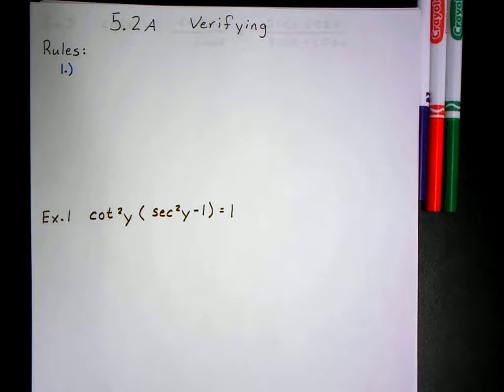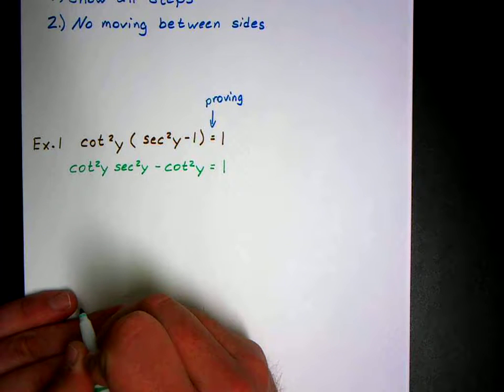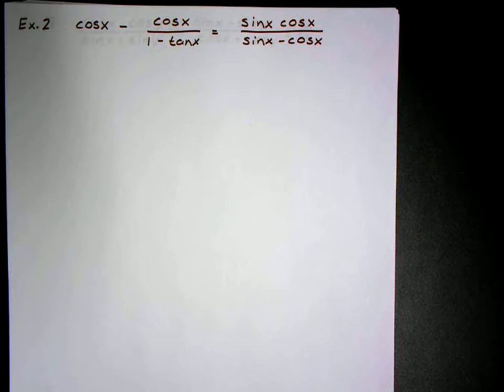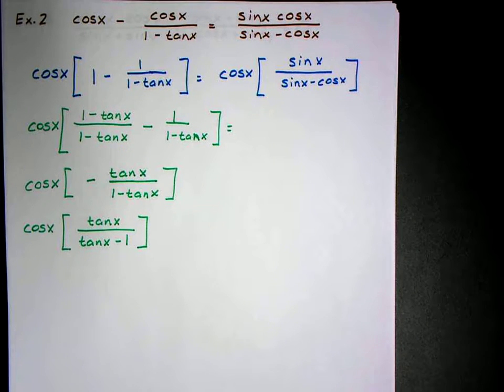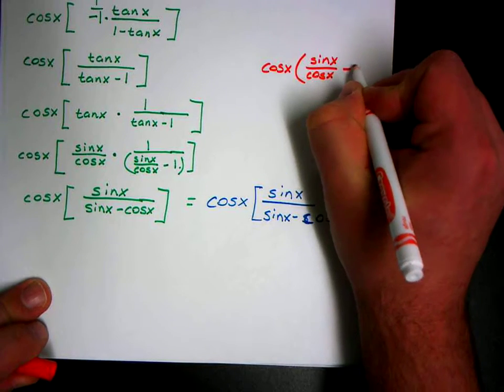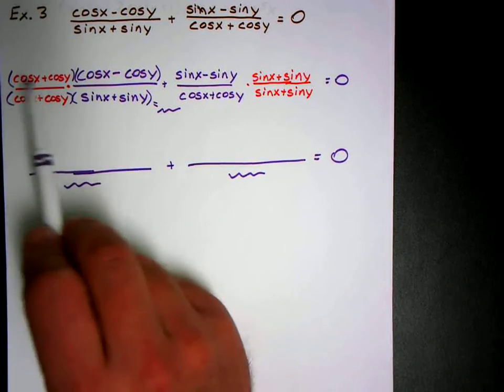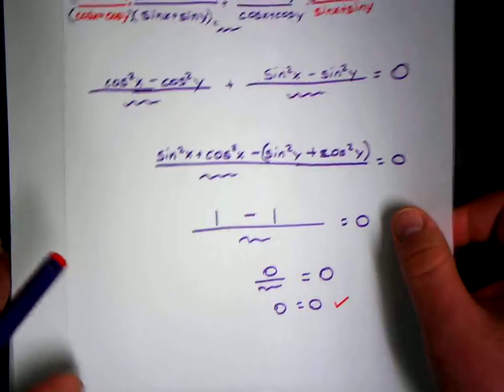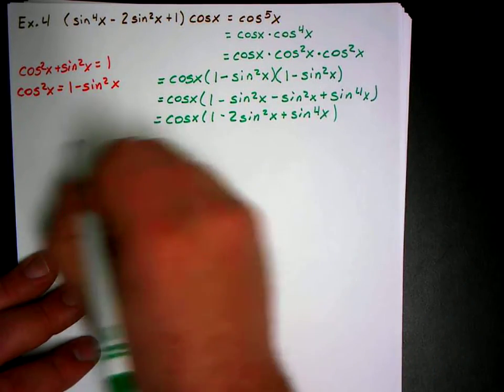Chapter 5 Section 2 A